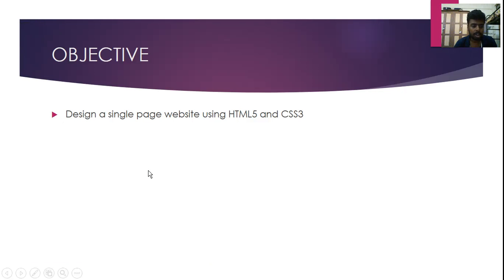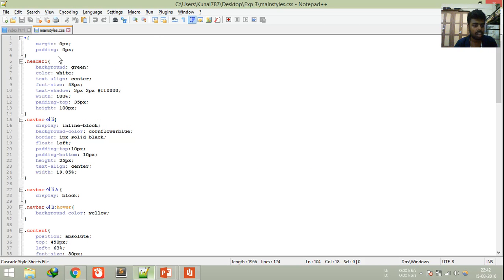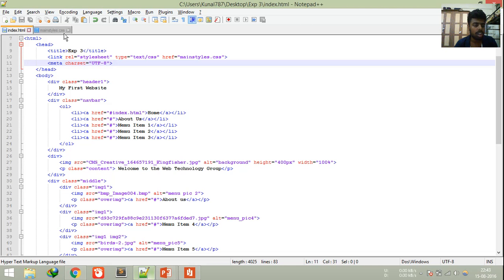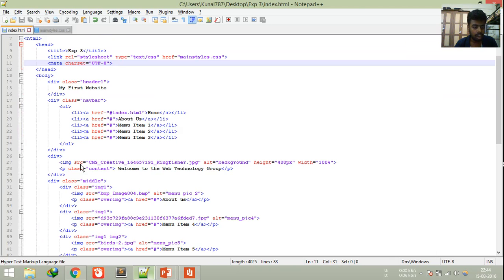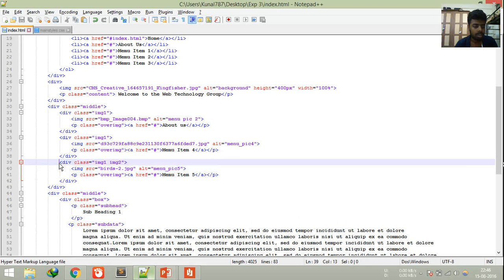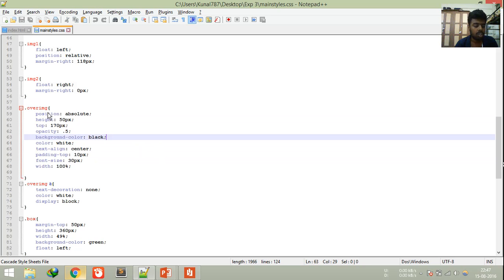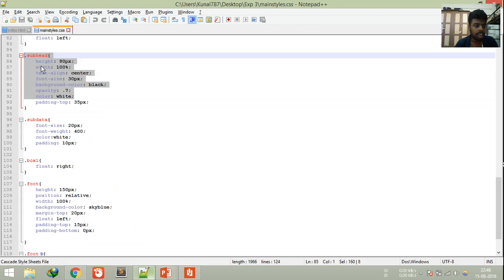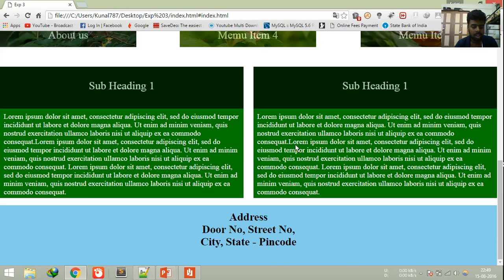Web Technology Lab Exercise 3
Design a single page website using HTML5 and CSS3